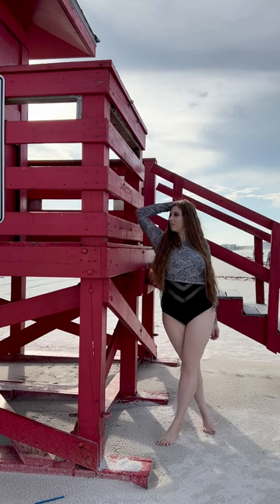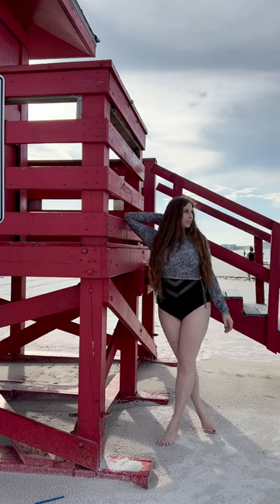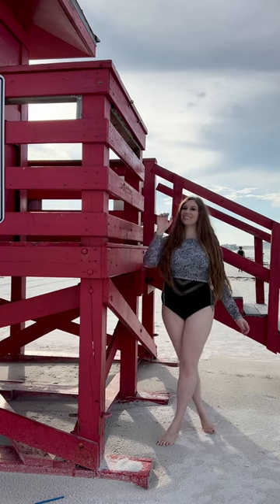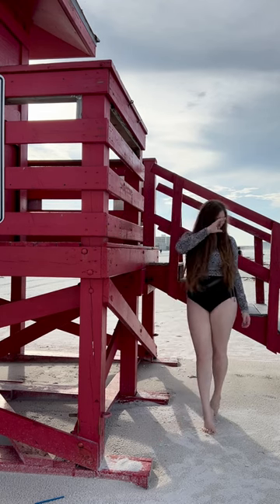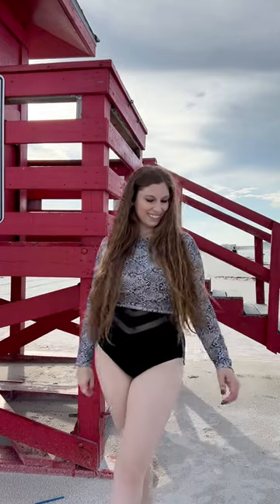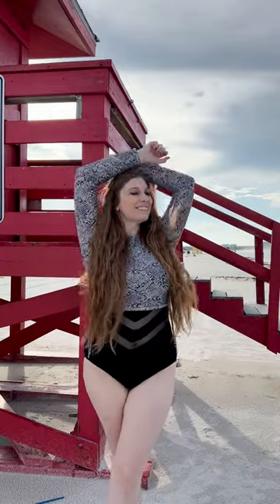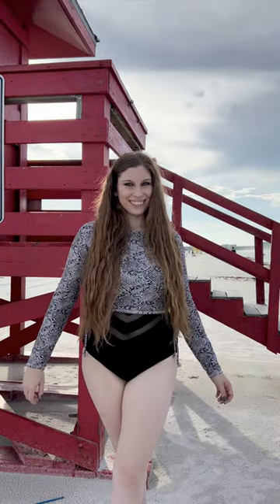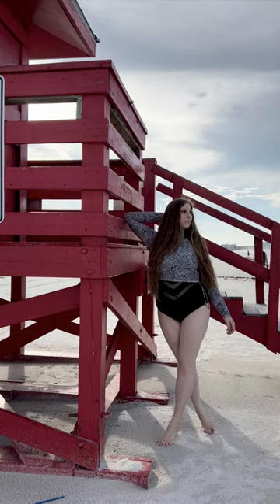19 Photos In 24 Seconds Using A Lifeguard Stand At The Beach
Watch me take 19 photos in 24 seconds real-time! While at the beach, I found an amazing life guard stand to pose by.

I made sure to frame my shot with the sand clearly visible and hints of the ocean in the background. I used the stand itself to provide open shade so I didn’t have harsh lighting on my face.

I posted next to it first, then interacted with the stand, but didn’t climb on it to be respectful.

I made sure to look at the camera, at the stand, and out to the ocean. I created lines and angles using my legs crossed in front of me and took up space with my arms but raising them up away from my body.

Then I moved closer to the camera for an entirely new look.

Follow for more tips on how to take photos of yourself by yourself in minutes!

FREEBIES